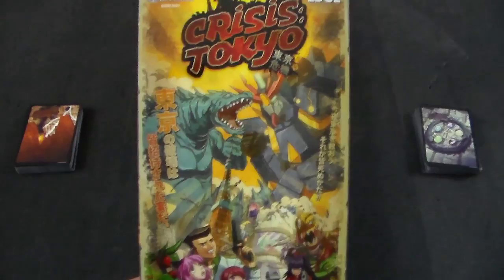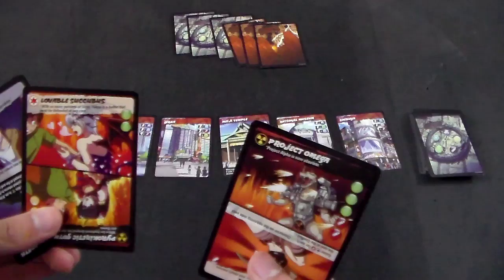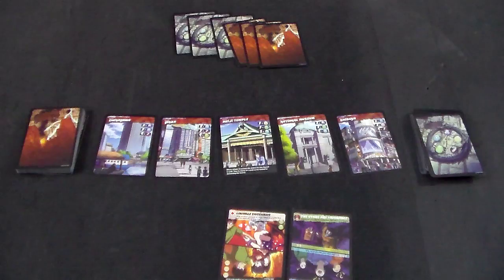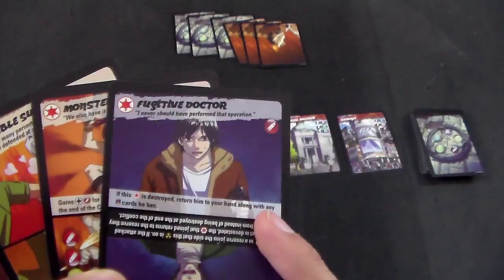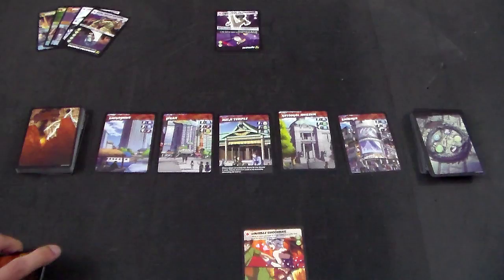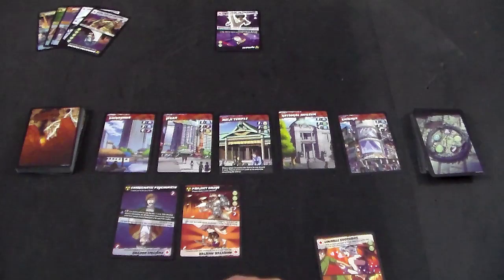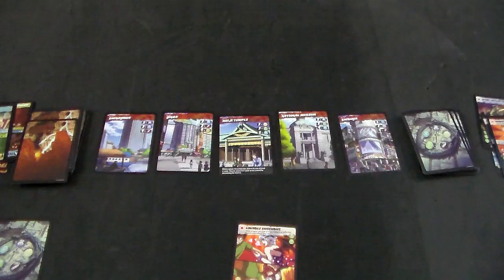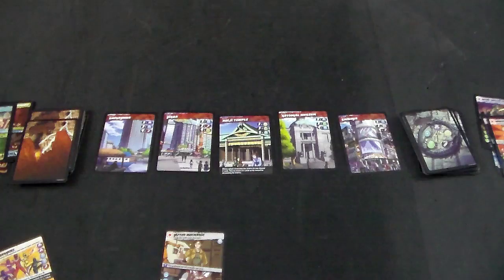Crisis Tokyo Tutorial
Just a point of clarification- Crisis Tokyo is a game that has already been out overseas, it was published by EDGE Entertainment and developed by the Torrente brothers, but it has finally made its official debut here in the US thanks to Ninja Division publishing it, so this american version is published by Ninja Division and developed by EDGE Studios (which includes the Torrente brothers).

For some reason, that technicality was bothering me